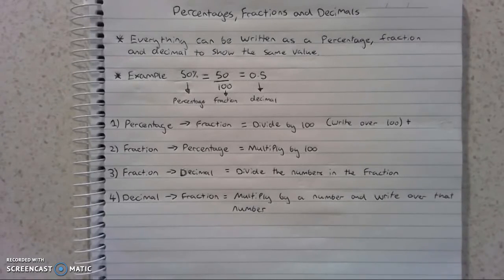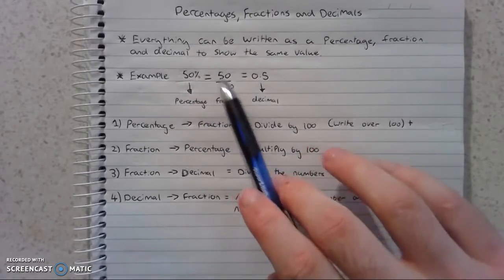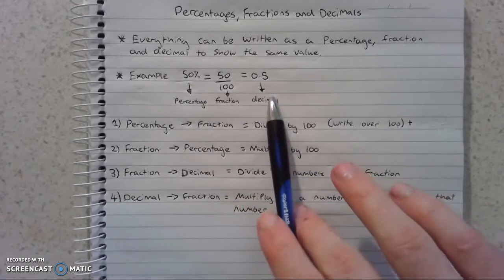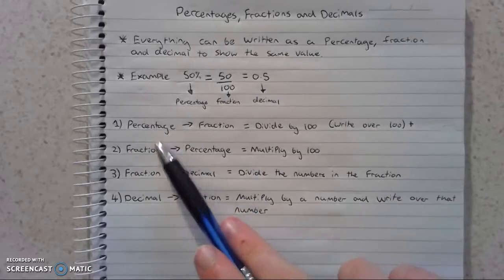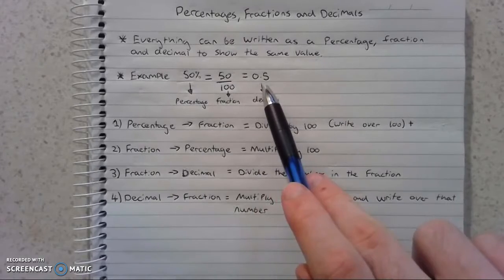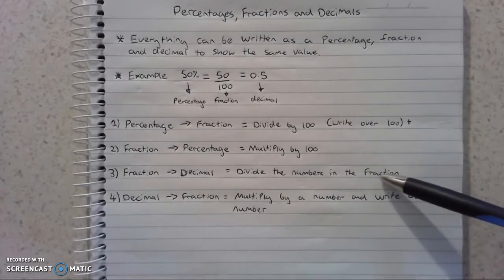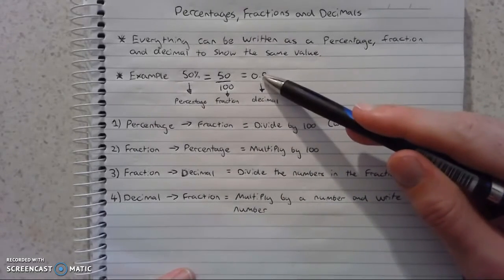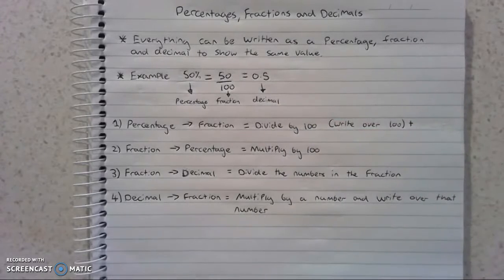Percentages Fractions and Decimals